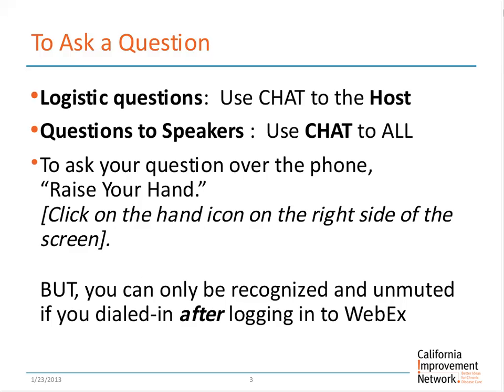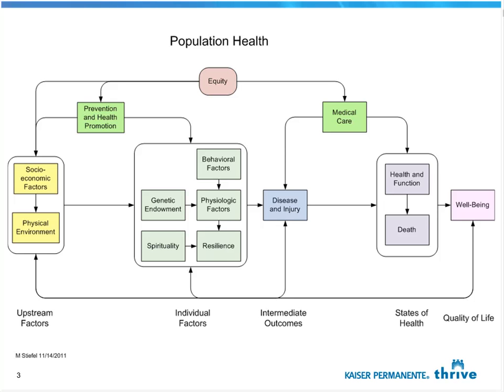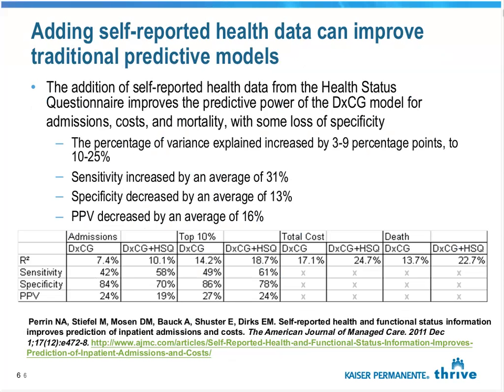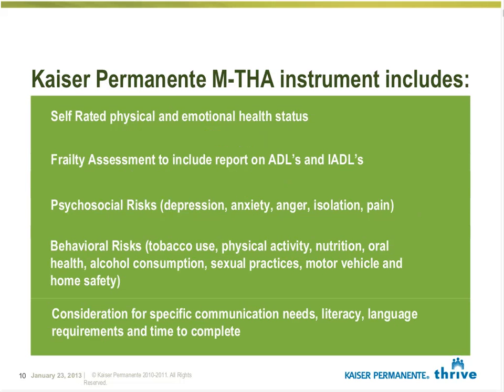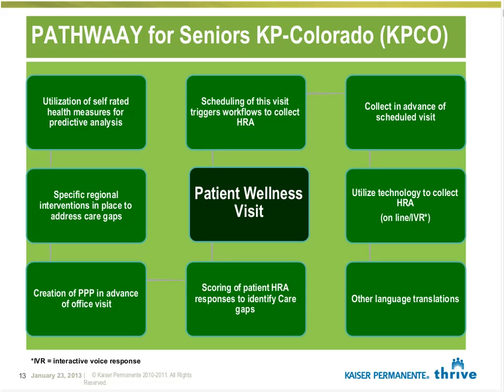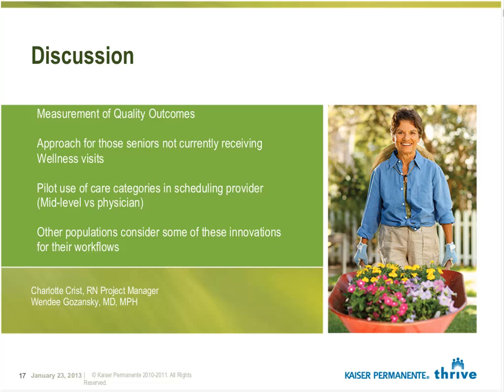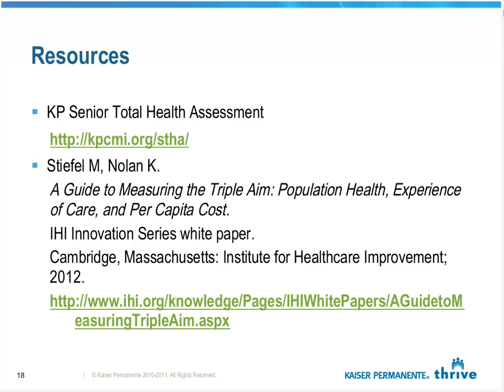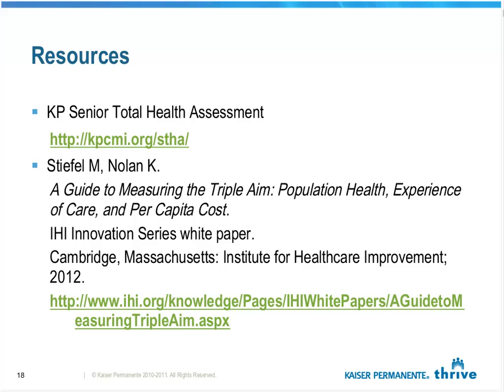CIN Webinar - Using Health Assessments to Predict Care Utilization By Seniors (01/23/2013)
Learn about Kaiser Permanente's health assessment tool, which is used to predict utilization patterns and care needs for seniors.